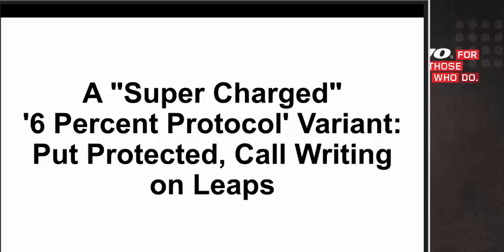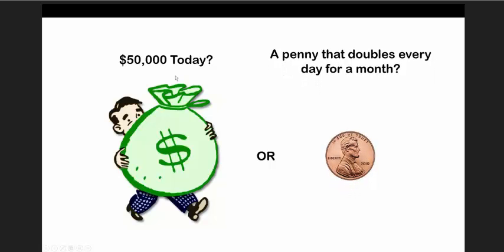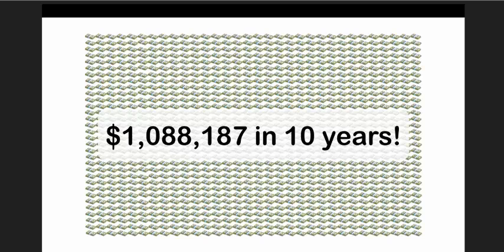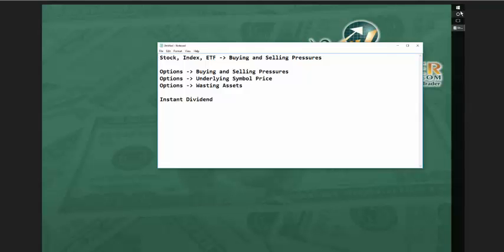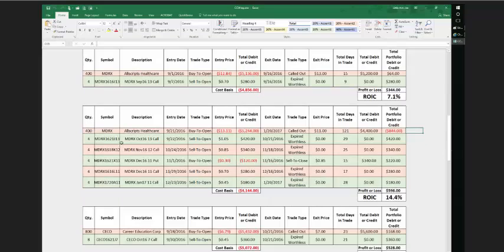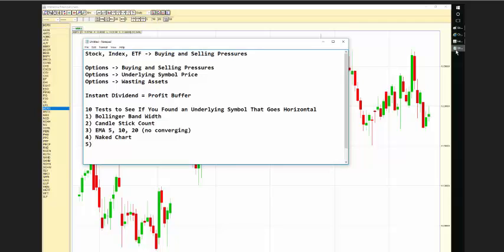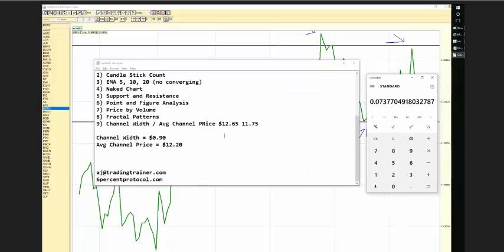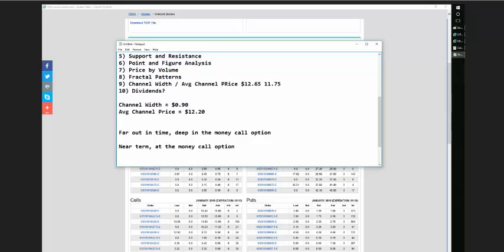TradeThirsty - Toast To Traders - AJBrown May 2017